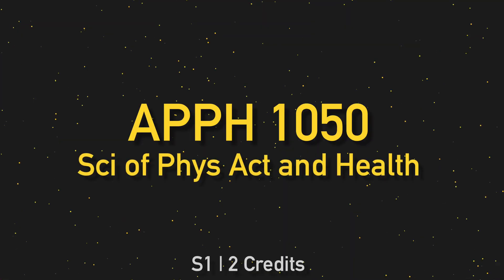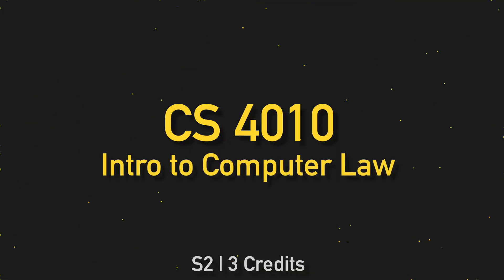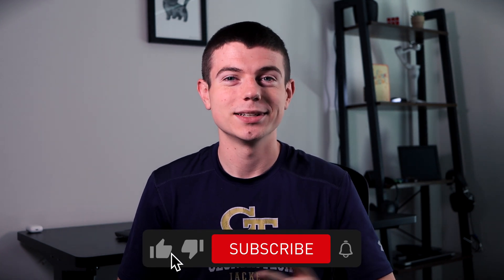Breaking Down Every Class From My Senior Year at Georgia Tech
The video ended up being pretty long, so feel free to skip to any individual classes you want to check out from the list below!

Courseload:
@0:18 CS 4873 - Special Topics (Ethics)
@0:54 APPH 1050 - Sci of Phys Act and Health
@1:58 CS 4510 - Automata and Complexity
@2:44 CS 4649 - Robot Intelligent Planning
@4:00 CS 3651 - Prototyping Intelligent Devices
@5:01 CS 3790 - Intro to Cognitive Science
@6:09 CS 4731 - Game AI
@7:01 CS 4010 - Intro to Computer Law
@8:20 MGT 3078 - Finance and Investments
@9:24 PSYC 2210 - Social Psychology

**Also, if you notice anything funny with the lighting changing, blame my new apartment's windows...we're working on it :)